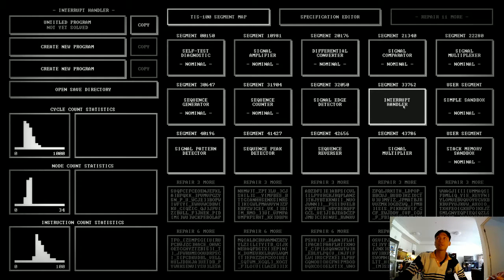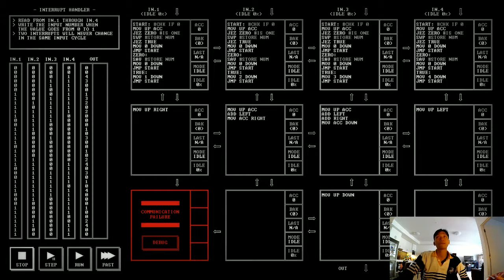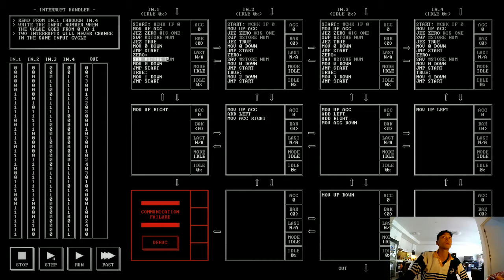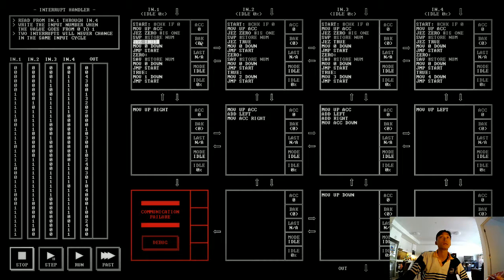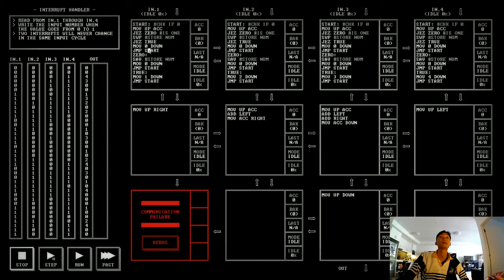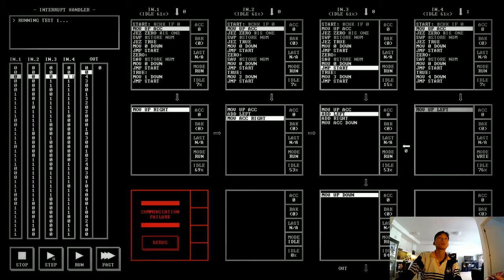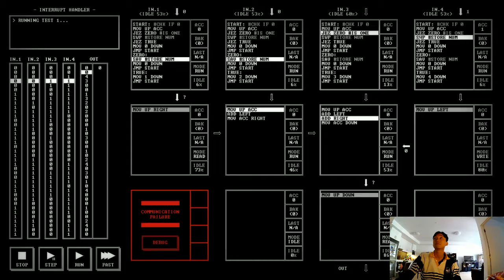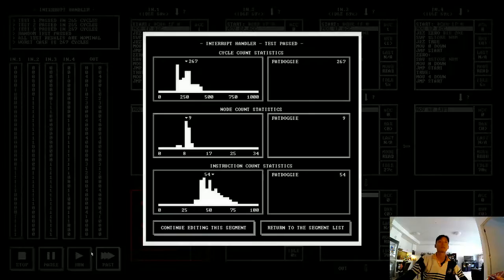[TIS-100] Solution - Level 9 (2017 Easter Hols Day 5)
This solution took me about an hour to come up with. I haven't included the whole painstaking process, but have instead explained my logic to come up with this solution.

I hope this is a better way of presenting the playthrough! :)